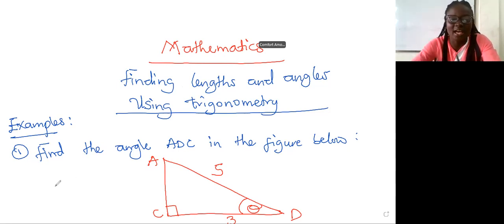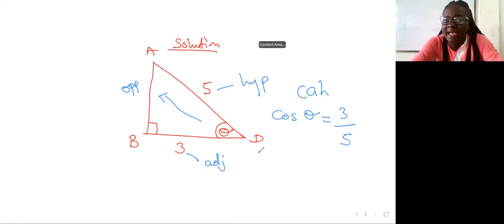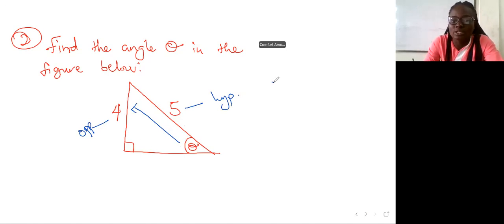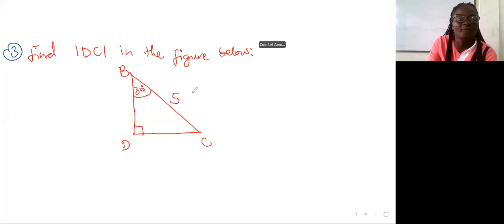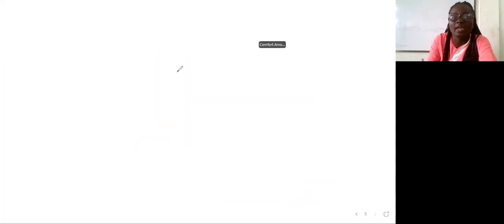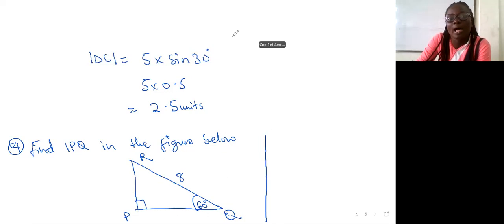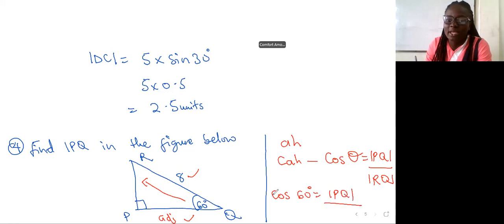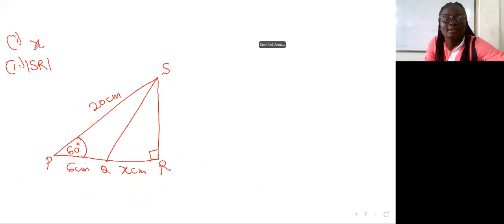TRIGONOMETRY-SOH CAH TOA (TRIGONOMETRIC RATIOS)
THIS VIDEO CONTAINS TUTORIALS ON HOW TO FIND LENGTHS AND ANGLES USING TRIGONOMETRY.